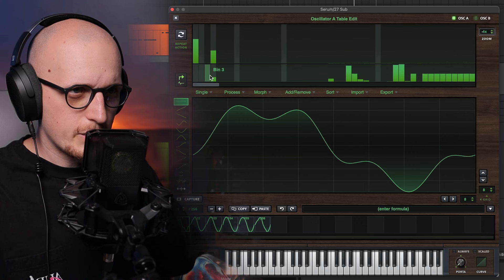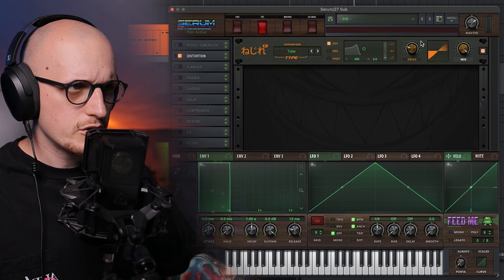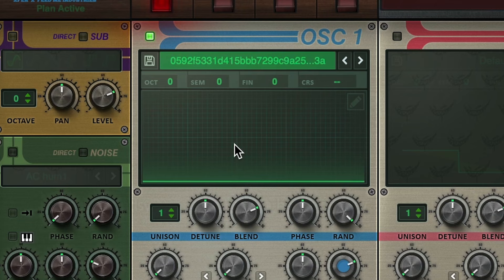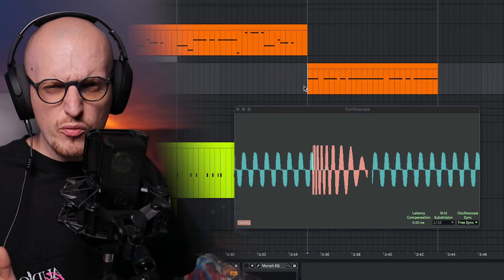I Thought You Can’t Get Better Bass in Ableton…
It's 2024, why are you still using sidechain comperssion?? 🤷‍♂️

0:00 You don’t need much honestly
0:24 …but start with the right kick
1:18 Say no to sidechain compression
2:17 My Degus design bass better than you
4:10 Next level phase alignment
5:24 Bass geek level - LEGENDARY